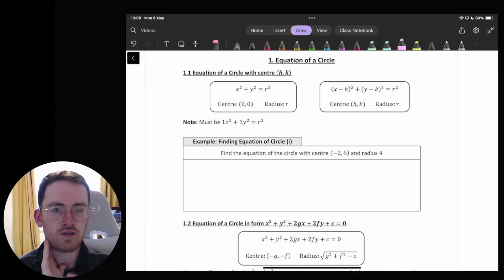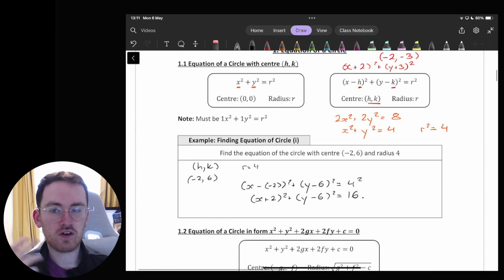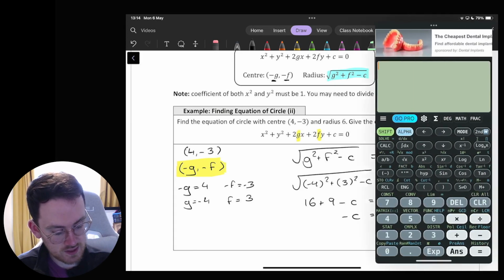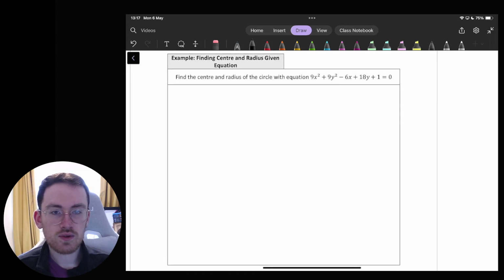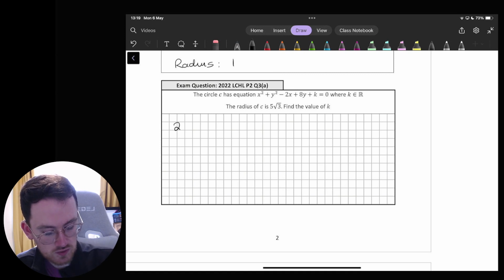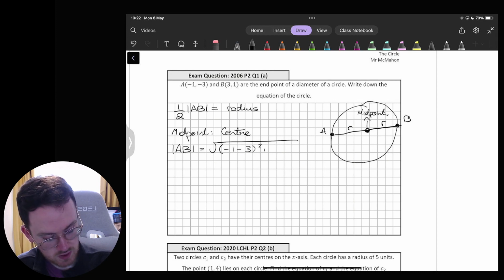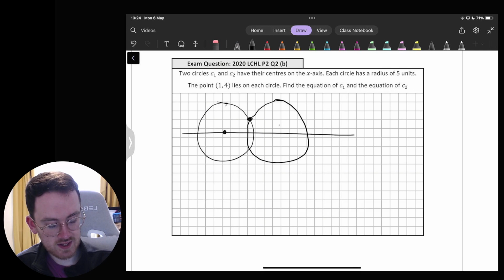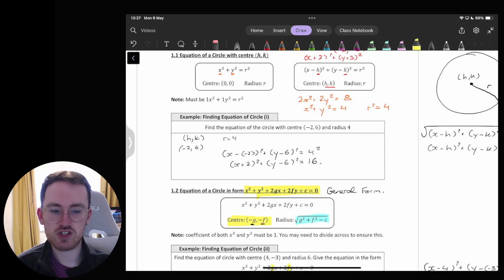Equation of a Circle (LC HL)